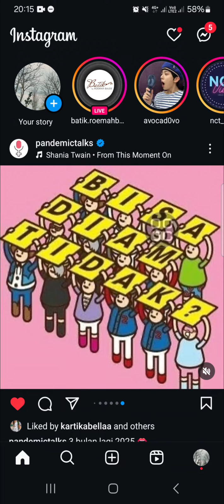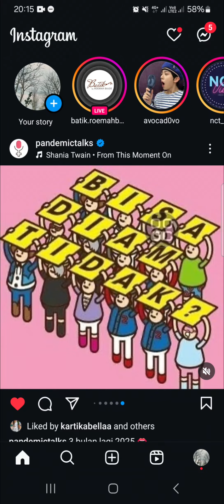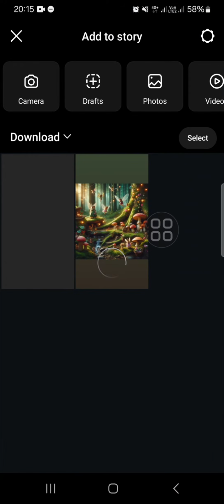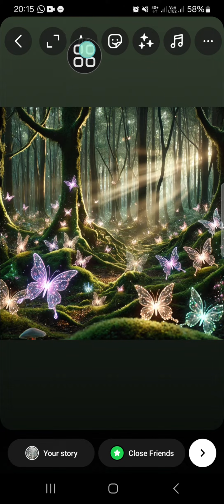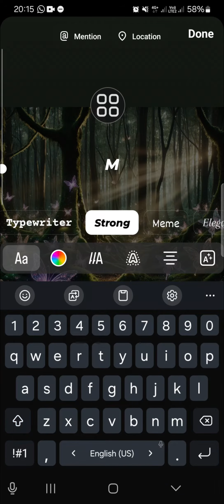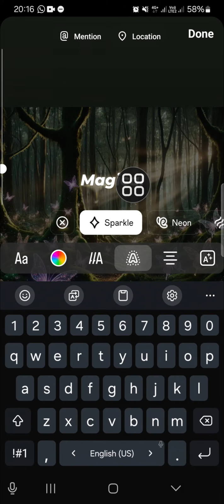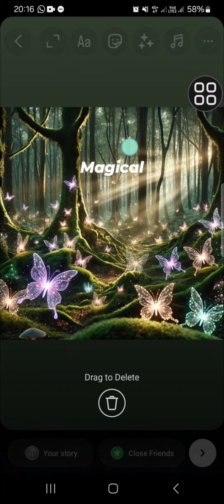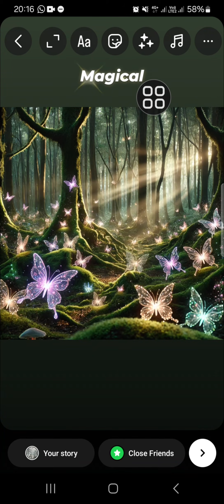Sparkle Text Effect on Instagram! How to Apply Sparkle Effect to Your Text on Instagram Story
Want to make your Instagram Stories shine? In this video, I’ll show you how to apply the Sparkle Text Effect to your Instagram Story! This effect adds a magical, eye-catching sparkle to your text, making your stories stand out. Perfect for adding some extra glam to your content, whether you're promoting something special or just want to dazzle your followers.